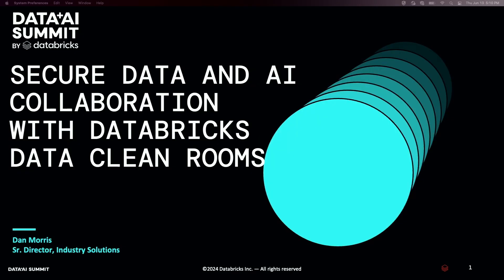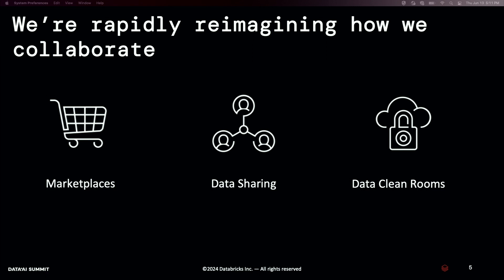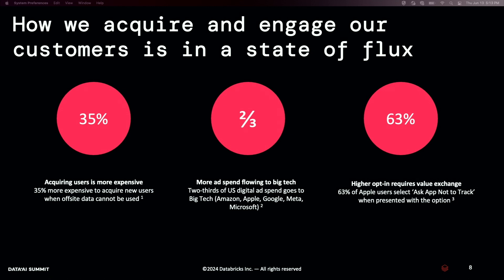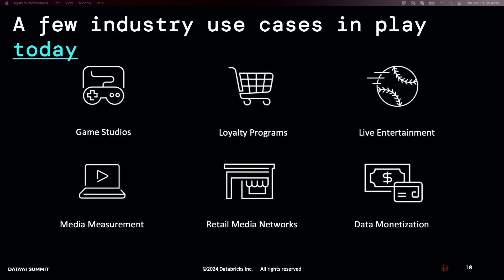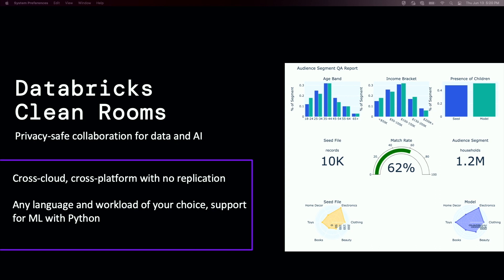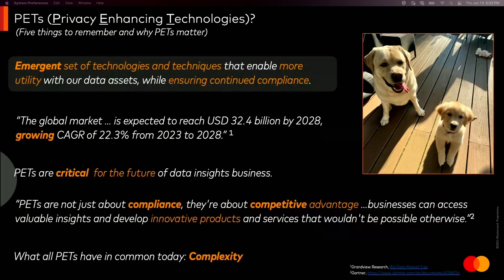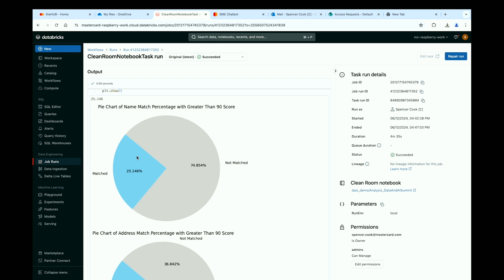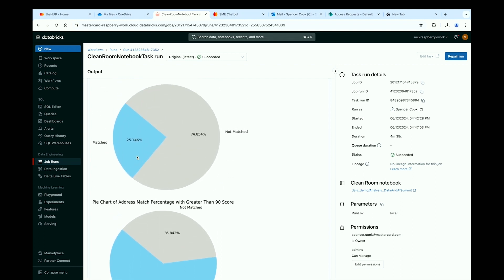Secure Data and AI Collaboration with Databricks Clean Rooms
Databricks Clean Rooms allows businesses to easily collaborate in a secure environment with customers and partners — on any cloud, in a privacy-safe way. Built with the principles of flexibility, scalability, and interoperability, and powered by Delta Sharing, Clean Rooms collaborators can work together across clouds, regions and data platforms — all without requiring data movement.   In this session, we’ll review the macro trends driving adoption and the common use cases that we’re seeing across industries.   Join us to learn the latest on Databricks Clean Rooms.

Talk By: Dan Morris, Sr. Director, Industry Solutions, Databricks